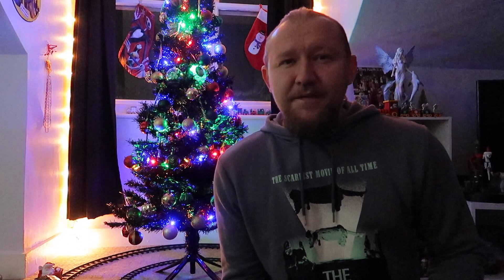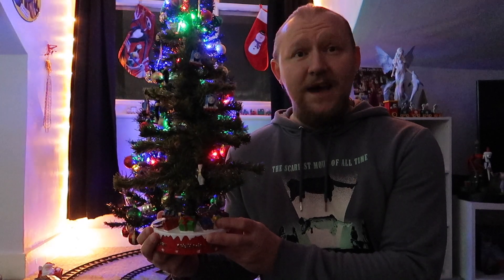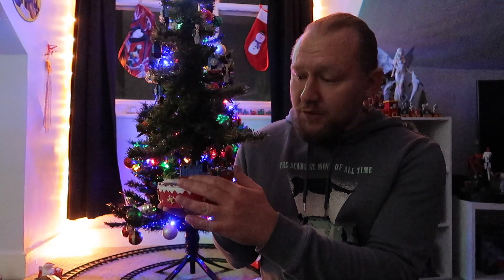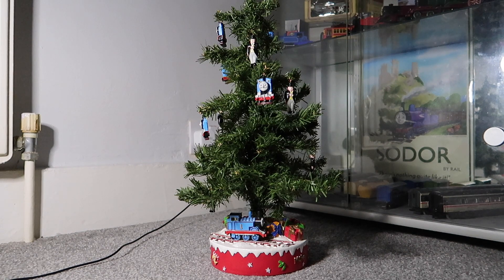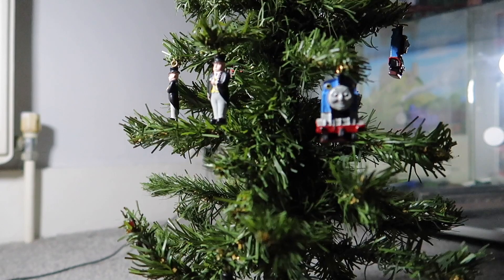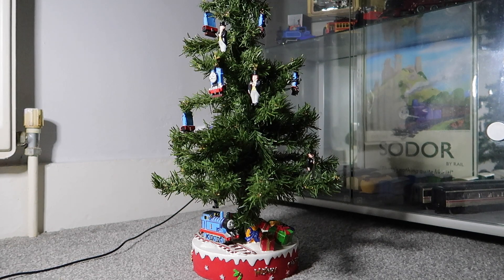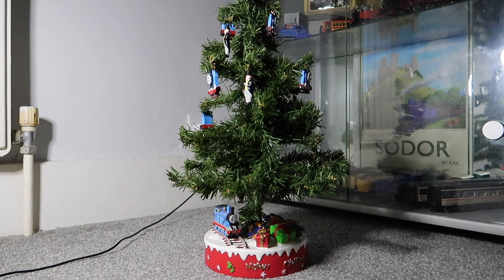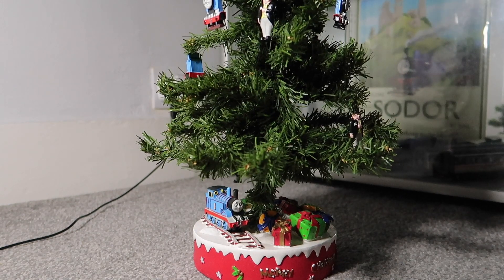A Train Running Around A Tree About Trains??!? Thomas & Friends Christmas Tree Review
In this video we take a look at the Gullane 2001 Thomas & Friends Christmas tree with Thomas and sir topham hat Christmas decorations.. could this be the most obscure Thomas and friends merchandise ever??